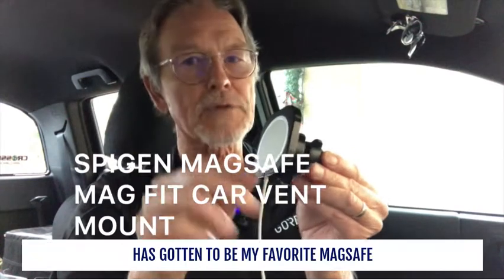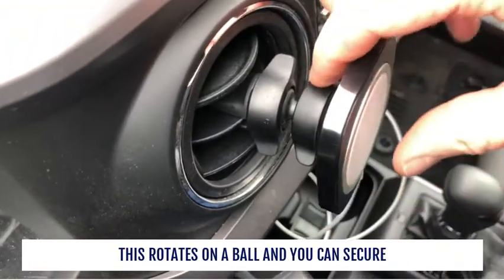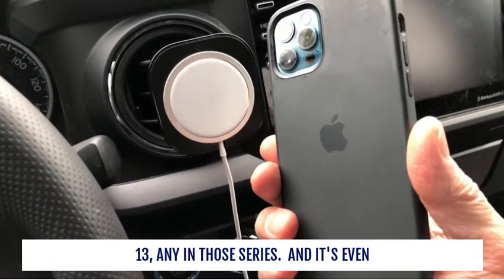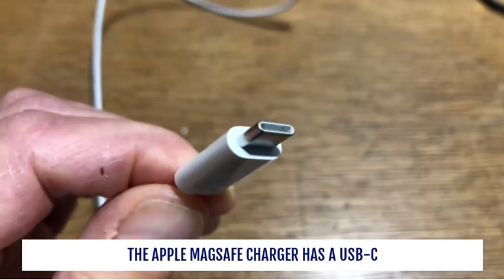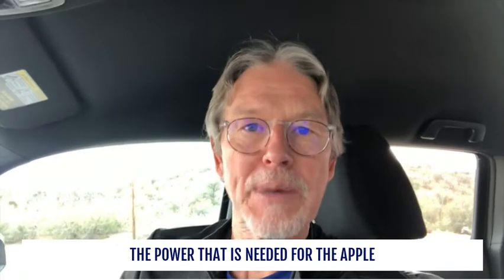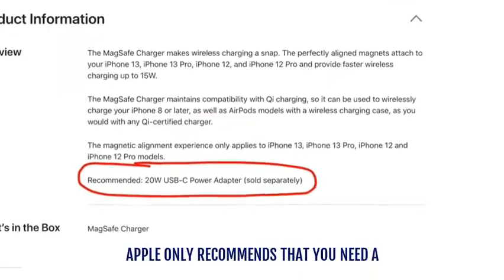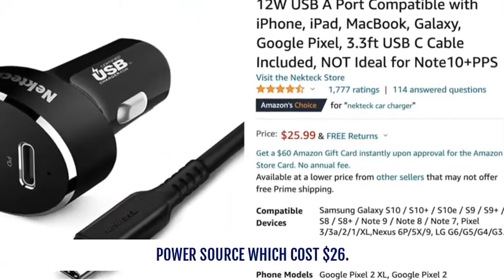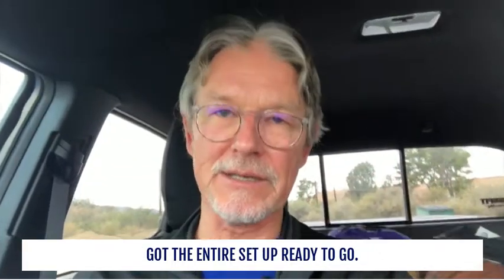SPIGEN MAG FIT CAR MOUNT - Wireless MagSafe Charging at Full 15 watts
There are plenty of MagSafe car vent mounts for your iPhone 12 or 13, but only a tiny handful will charge your phone at the same time. Only the Spigen Mag Fit car vent mount will charge your phone with 15 watts of power. That's almost as fast as plugging your phone in.

💰 BUY IT
SPIGEN MAG FIT CAR VENT MOUNT
APPLE MAGSAFE CHARGER
NEKTEK USB-C CHARGER

 🔎 OTHER STUFF I USED IN THIS VIDEO
Apple iPhone 12 Pro
Oben AC-1321 Aluminum Tripod with BA-106A Ball Head
PULUZ Tripod Mount Monopod Extension Rod